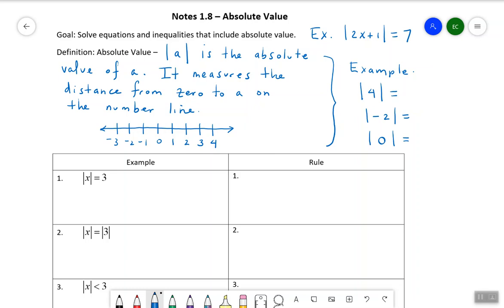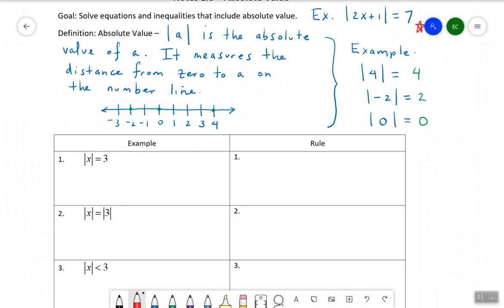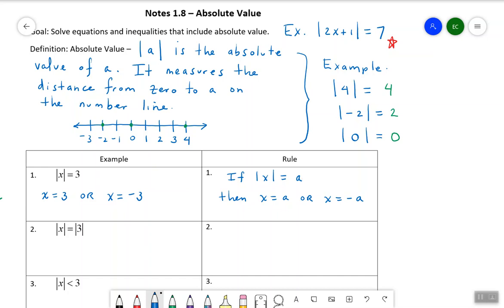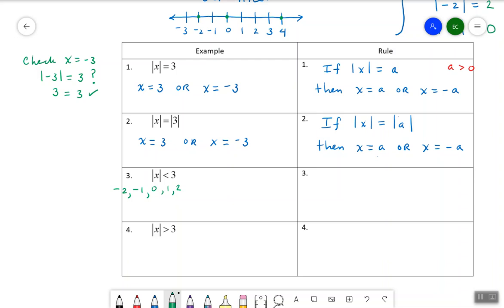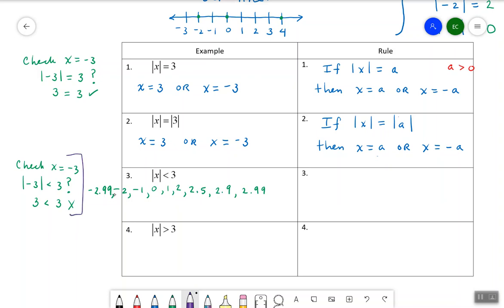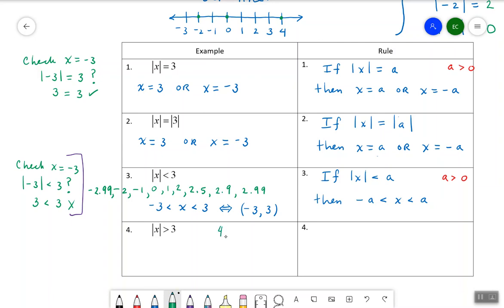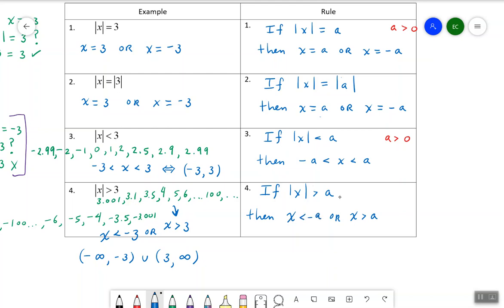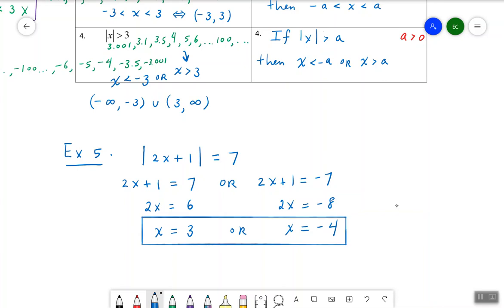Notes 1.8 Video 1